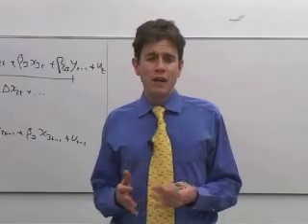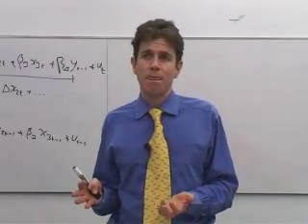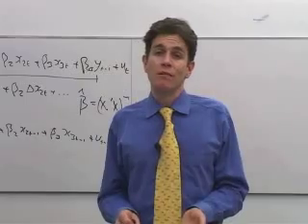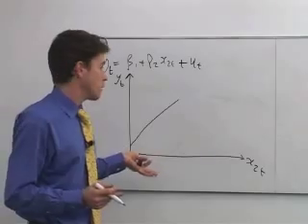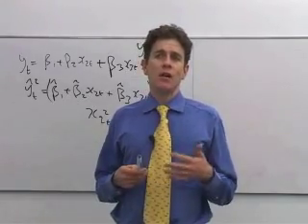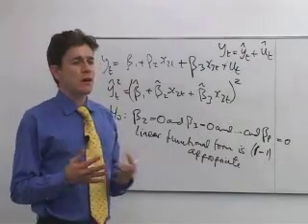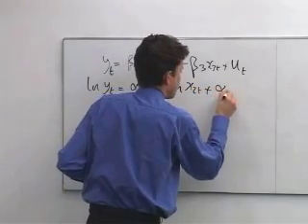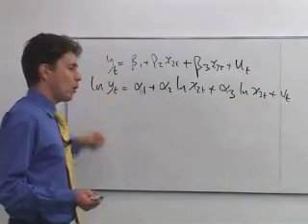Introductory Econometrics for Finance Lecture 13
This is the thirteenth lecture in the series to accompany the book “Introductory Econometrics for Finance”. The videos build into a complete first course in econometrics with financial applications assuming no prior knowledge of the subject.  You can buy the text and access other free resources at:
The thirteenth lecture examines the problems of multicollinearity and of inappropriate functional form, linking in particular with pages 213-220 of the fourth edition of the book.